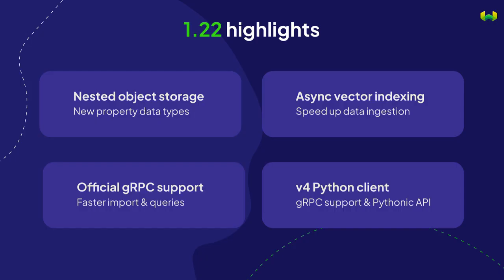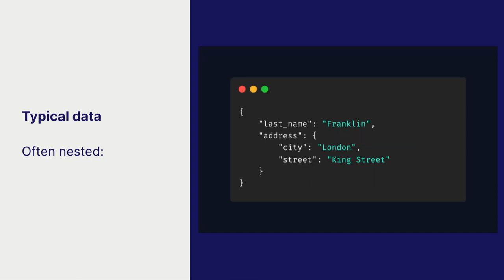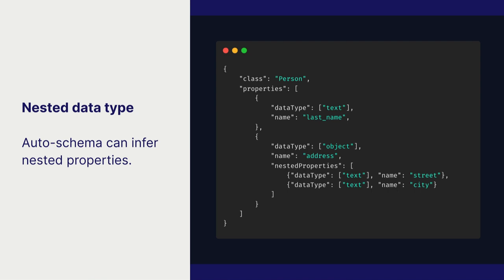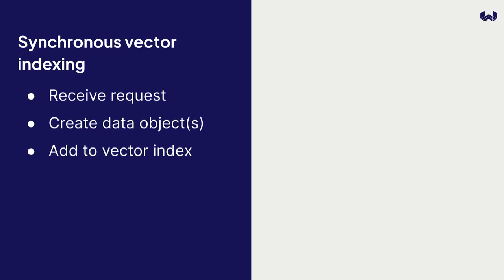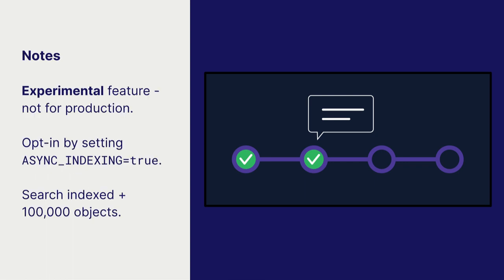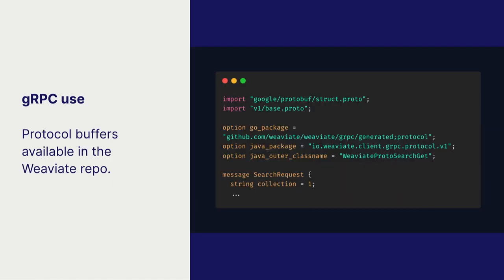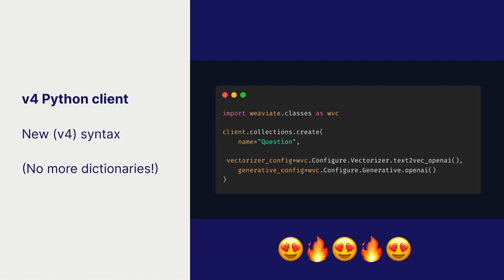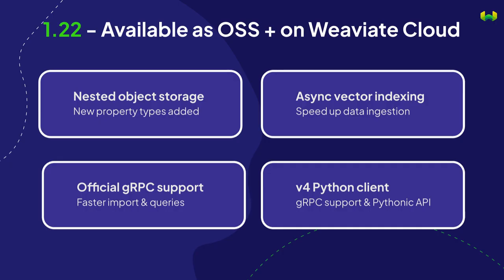Weaviate 1.22 Release Highlights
Learn about the Weaviate 1.22 release highlights. This 5-minute video provides an overview of nested object storage, asynchronous indexing, official gRPC support and the new v4 Python client.